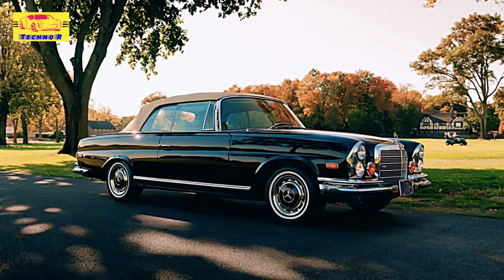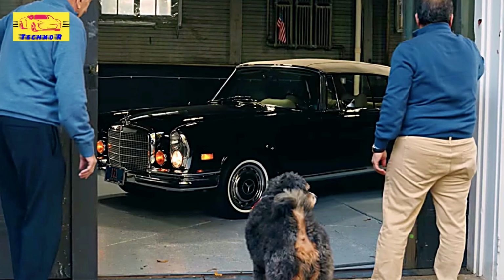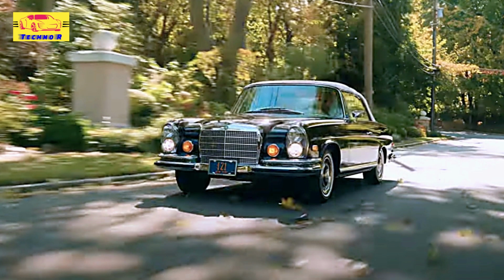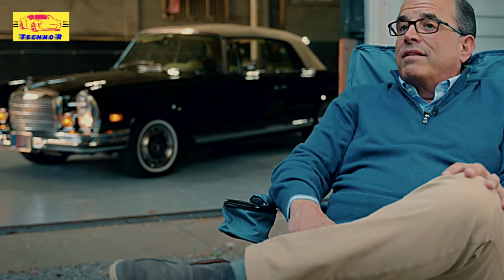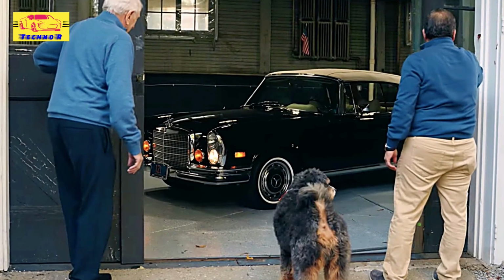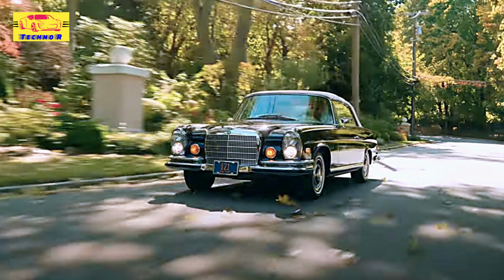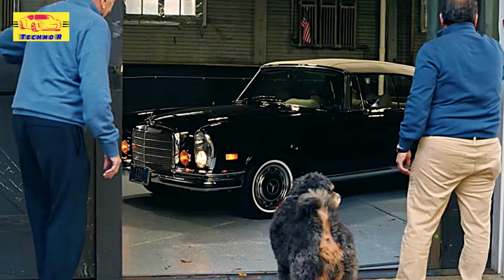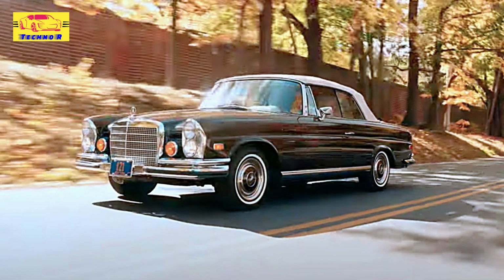Family Restores Mercedes-Benz 280 SE 3.5 Convertible After 30 Years in Storage | A Timeless Treasure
For many, cars represent more than just a mode of transportation—they are symbols of cherished memories and family history. This is certainly true for the Blumencranz family and their beloved Mercedes-Benz 280 SE 3.5 Convertible. After being stored away for three decades, this classic beauty has been brought back to life through an extensive restoration, emerging even more stunning than when it first rolled off the production line.

The story of this iconic Mercedes-Benz began in 1969 when Roger Blumencranz, the family patriarch, spotted the car at a dealership during his daily commute. Though he couldn’t afford it at the time, the image of the car lingered in his mind. The following year, he returned to the dealership, purchasing not one, but three Mercedes-Benz vehicles, including two 280 SE 3.5 convertibles. One of these, a gorgeous brown model with a tan top, soon became a family heirloom.

For Roger’s son Eric, the car quickly became a beloved companion. Every Saturday, father and son would spend hours washing and maintaining the vehicle, creating lasting memories. The car became more than just a vehicle—it was a symbol of their bond. For 17 years, Roger’s wife drove the car, making countless memories along the way. But eventually, the car was put into storage, where it would remain for the next 30 years.

Despite the family’s desire to restore the car, the right time never seemed to come—until the Covid-19 pandemic. With Eric’s attention to detail, the decision was finally made to restore the car to its former glory. The family turned to the experts at Arthur Bechtel Classic Motors in Germany, where the meticulous restoration began. Eric oversaw every step of the process, eagerly receiving updates and photos from the team working on the car.

The restoration was a significant undertaking. The leather interior had dried out, and rust had begun to damage the car’s floor. But despite these challenges, the result was nothing short of remarkable. The Mercedes-Benz 280 SE 3.5 Convertible emerged from the restoration looking brighter and more beautiful than ever before. When Eric’s mother saw the car for the first time post-restoration, it moved her to tears—this vehicle had been her second identity, as it was the only car she had ever owned.

While the 3.5-liter V8 engine was never about speed, it always represented the pinnacle of luxury and driving pleasure. Though its performance may not be as fast-paced as modern cars, its charm and legacy have made it an enduring symbol for the Blumencranz family. Roger, who has owned over 30 Mercedes-Benz vehicles in his lifetime, still considers the 280 SE 3.5 to be the crown jewel of his collection.

"Family-Owned Mercedes-Benz 280 SE 3.5 Convertible Restored After 30 Years in Storage | Better Than New!"